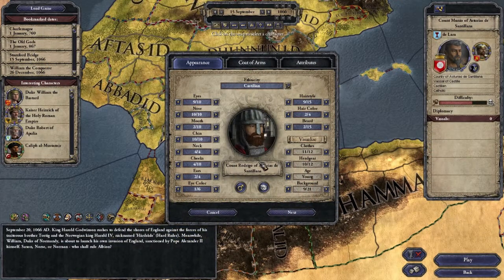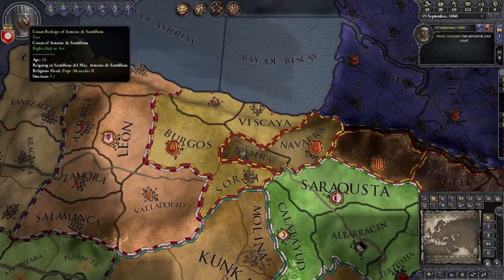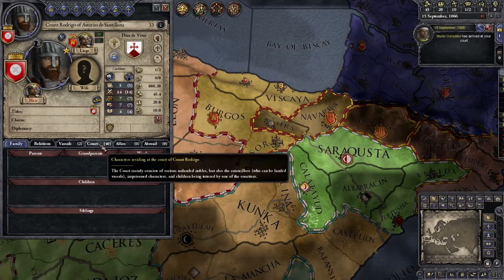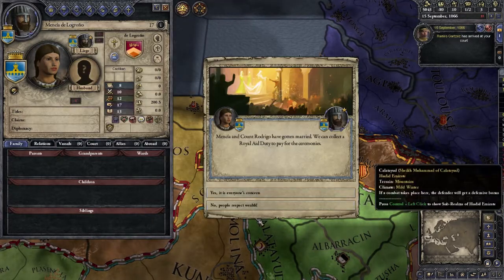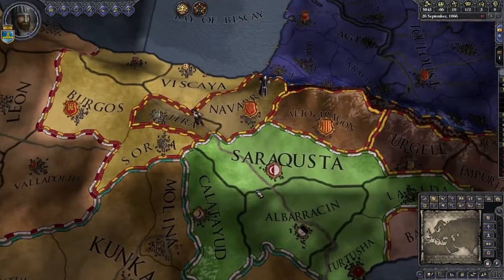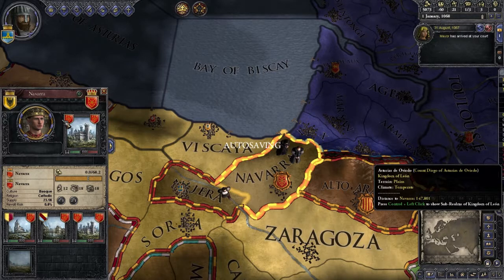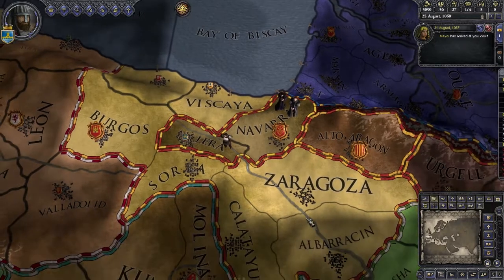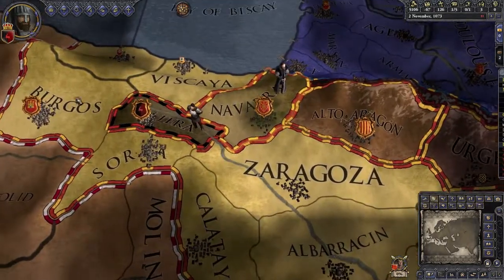Crusader Kings II - The Conquest of El Cid - Ep 1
This time around we are looking at a medieval ruling strategy game by the name of Crusader Kings II. Its a bit of a change but you might like it!

Game of Thrones - Tyrion makes me an offer I can't refuse - Episode 9

Production music and sound effects from Premiere Pro

Game of Thrones (Telltale) Full Season
Plays: Game of Thrones (Telltale)
Game of Thrans [Telltale]
Alternate Ending [win]